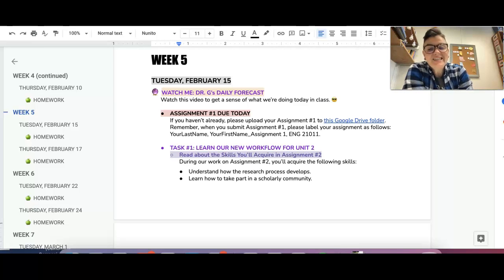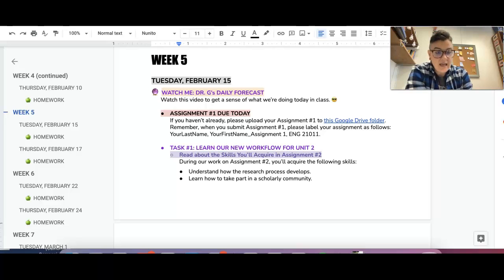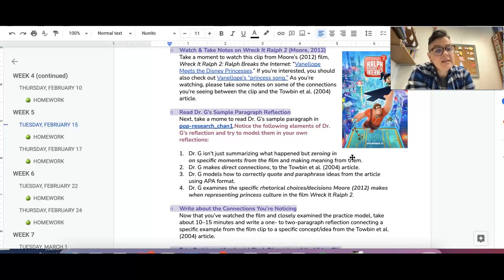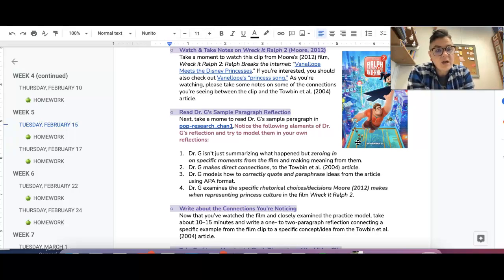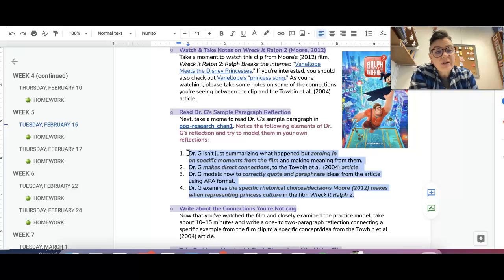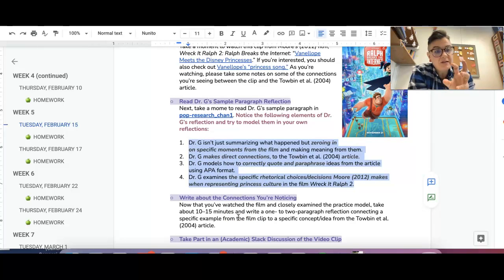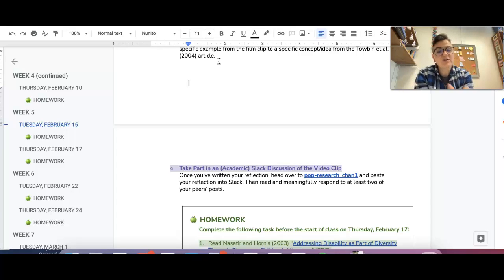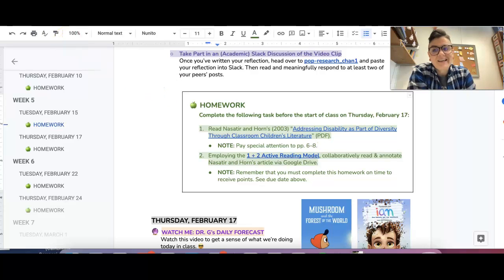15 Feb 2022_ CW2 Forecast